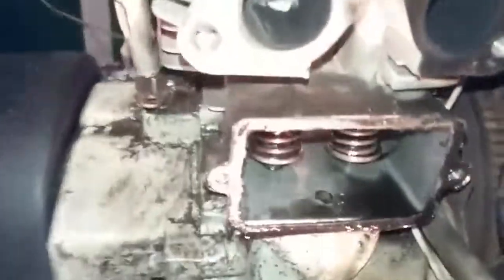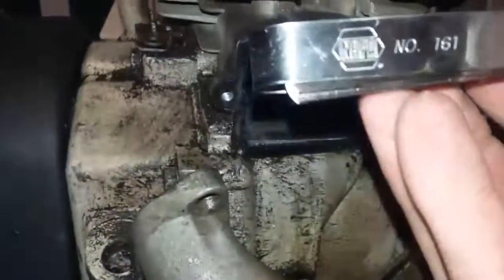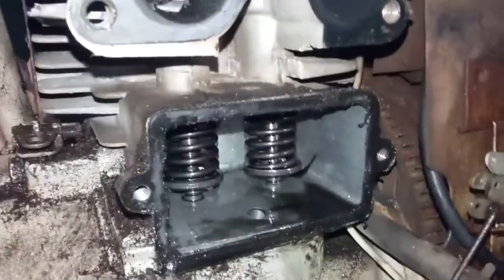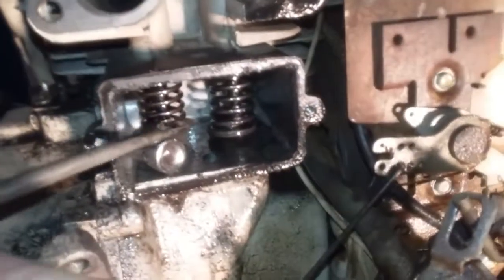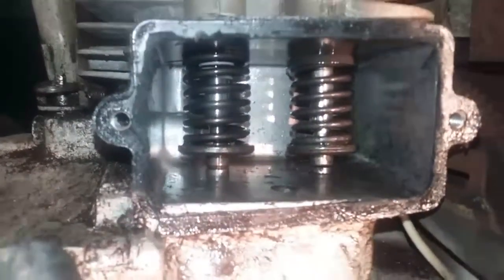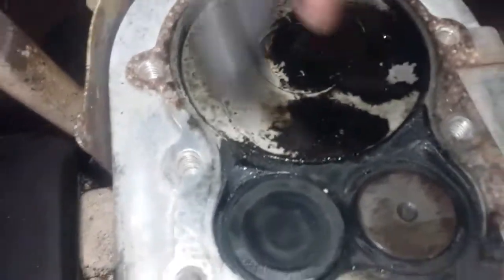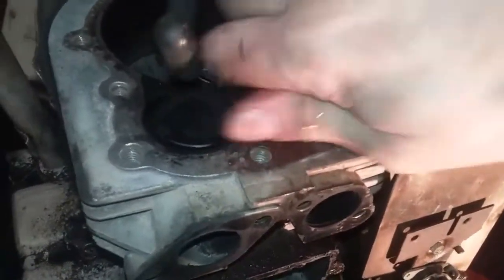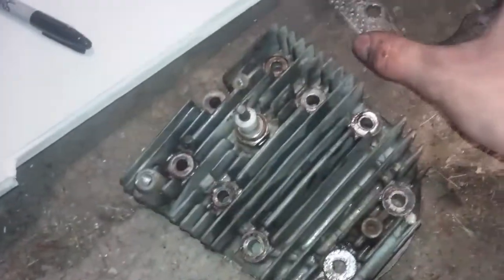HOW TO FIX The Valve Clearance On A 4 Cycle Flat Head Engine